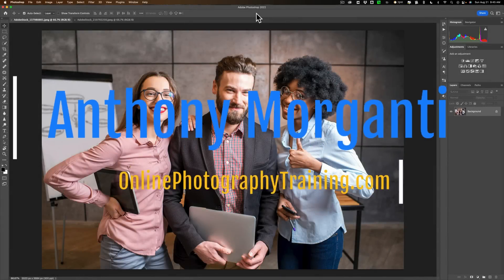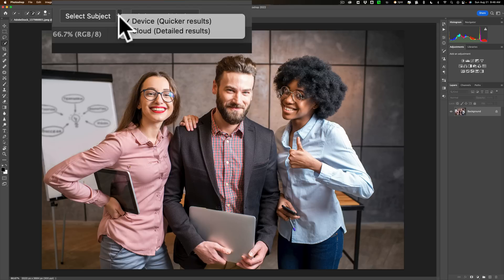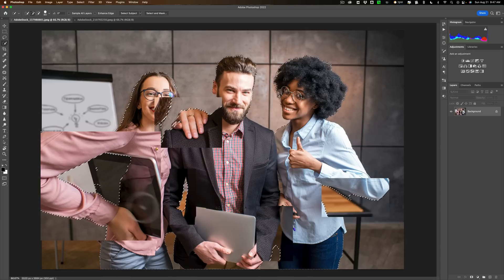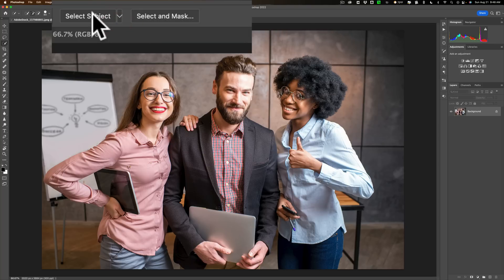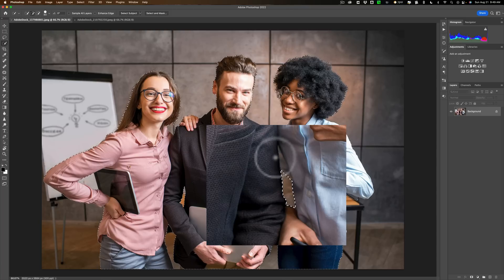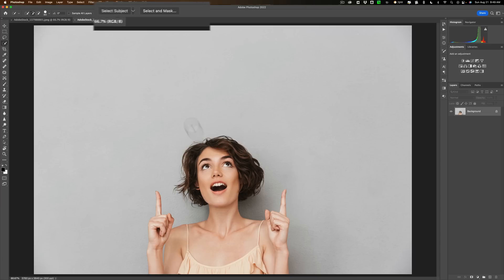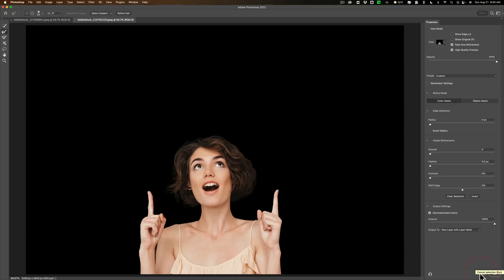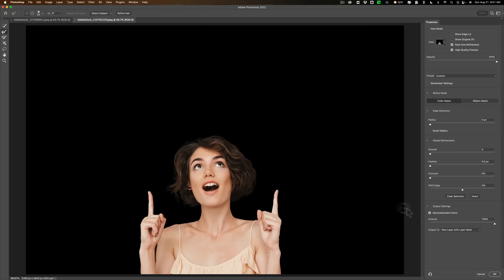Subtle Addition Done to SUBJECT SELECTION in PHOTOSHOP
With the latest version of Photoshop, version 23.5.0, there is a subtle but effective addition to the "Select Subject" button. In this video, I demonstrate it.